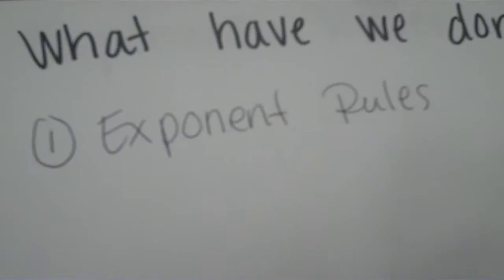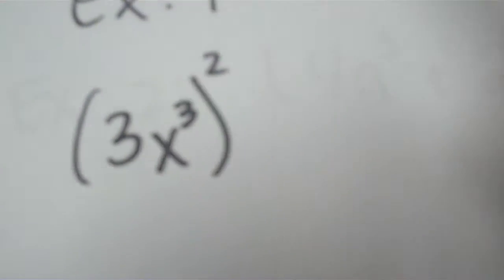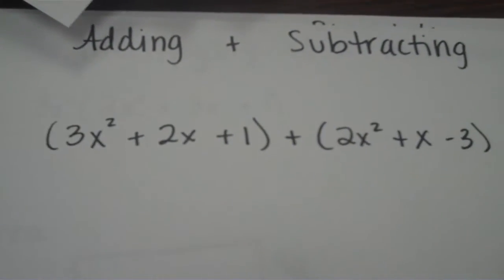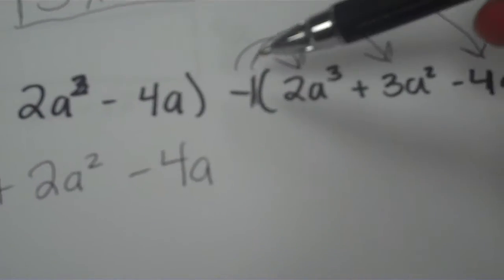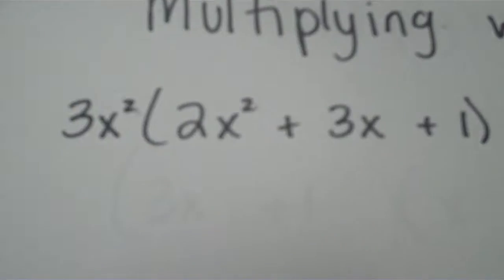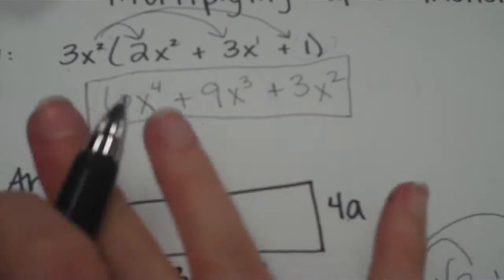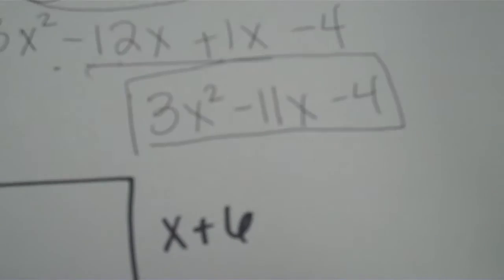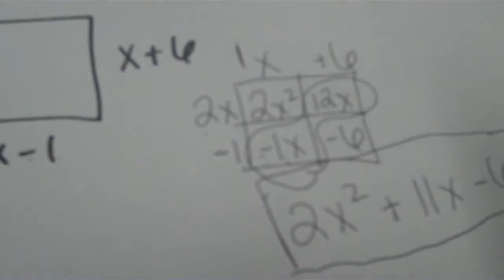Combining It Unit 8